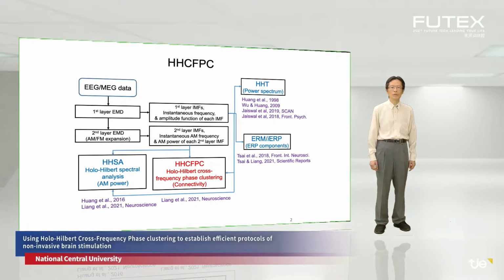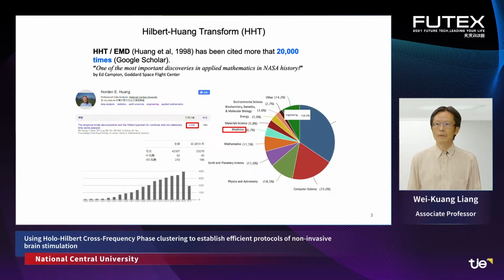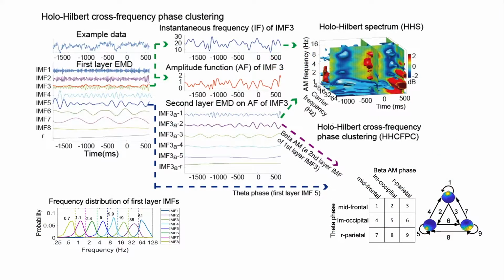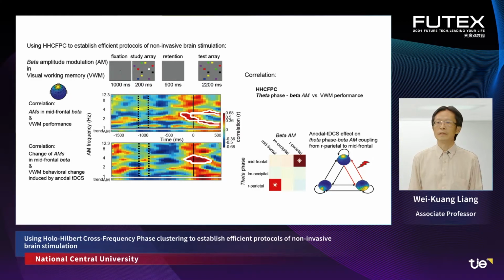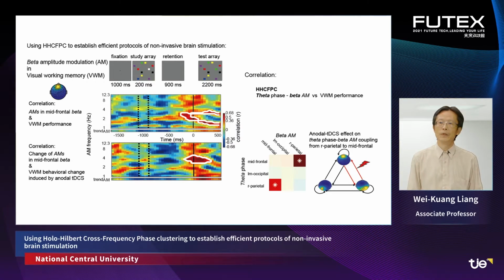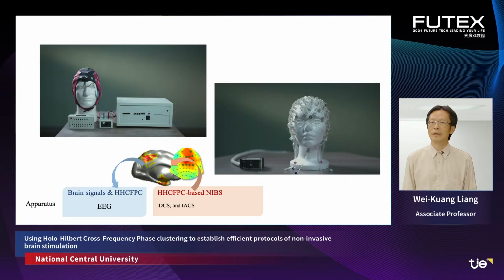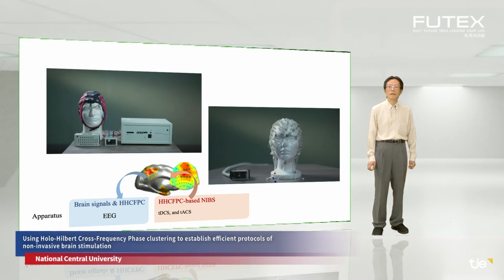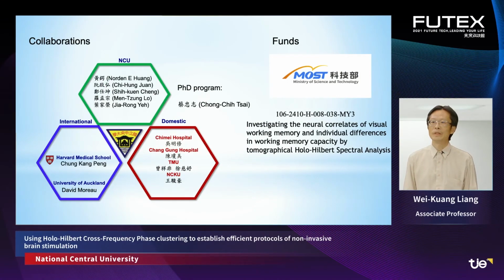FUTEX2021－Conference：Holo-Hilbert Cross-Frequency Phase clustering for brain stimulations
2021未來科技館:以全息希爾伯特跨頻跨腦區相位耦合預測非侵入性腦刺激參數
FUTEX2021 - Conference: Using Holo-Hilbert Cross-Frequency Phase clustering to establish efficient protocols of non-invasive brain stimulation

了解技術詳情可至攤位洽詢Know more about the Technology